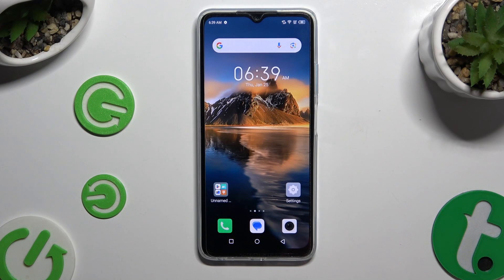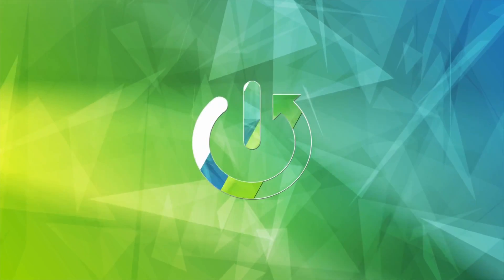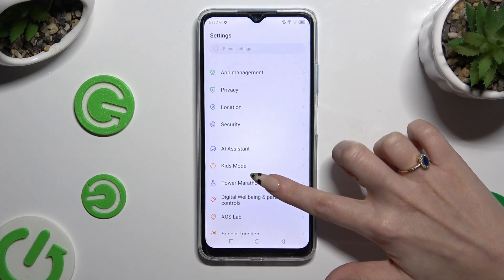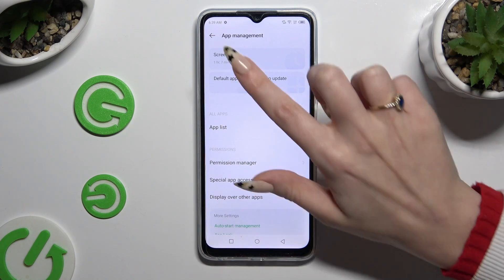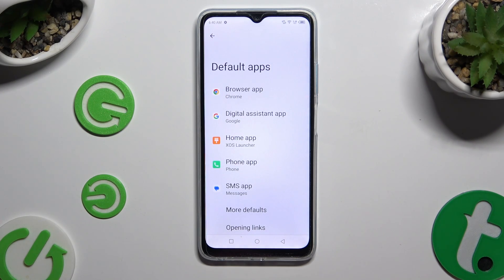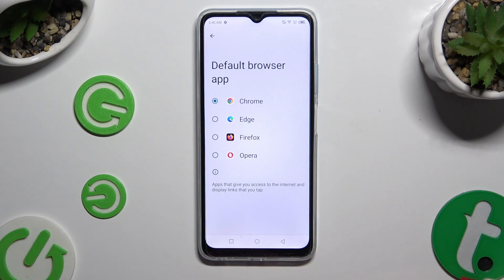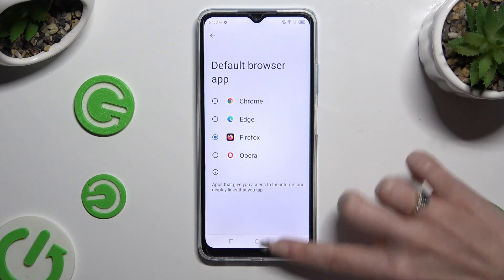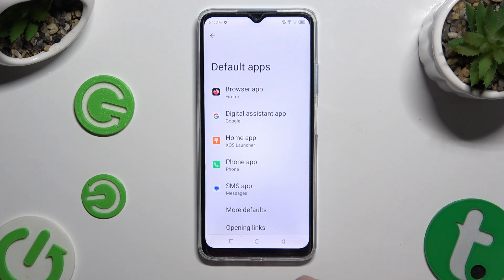How to Change Default Apps on INFINIX Hot 30i?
Find out more:
This tutorial is crafted for users of the INFINIX Hot 30i who want to customize their device experience by changing default apps. Default apps are pre-selected applications that automatically open when performing specific actions, such as opening a link or viewing a file type. By changing default apps on your INFINIX Hot 30i, you can personalize your device to better suit your preferences and workflow. In this step-by-step guide, you will learn how to change default apps on your INFINIX Hot 30i, allowing you to use your preferred apps for various tasks.

What are default apps, and why would I want to change them on my INFINIX Hot 30i?
Can I change default apps for all types of actions or file types on my device?
How do I access the settings to change default apps on my INFINIX Hot 30i?
Can I revert to the original default apps if I change my mind?
Will changing default apps affect my device's performance or stability?